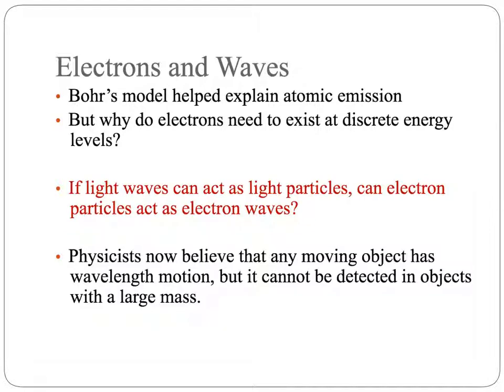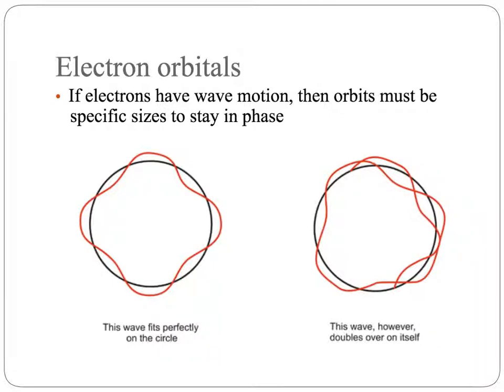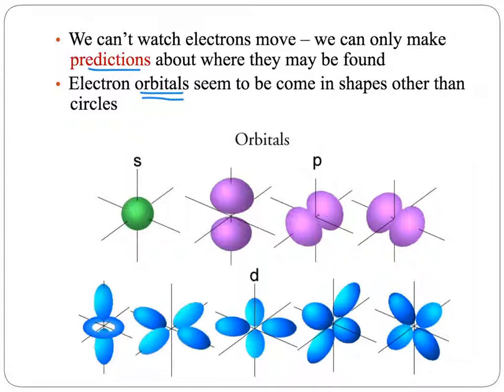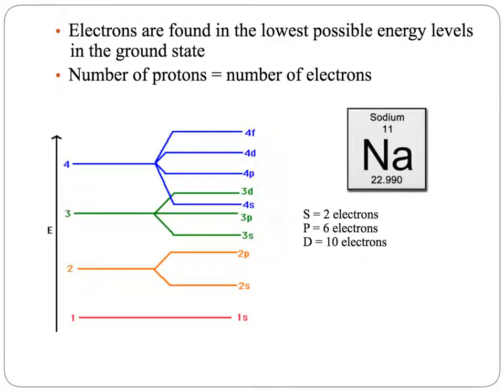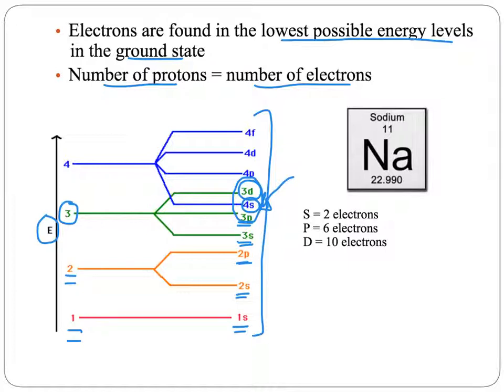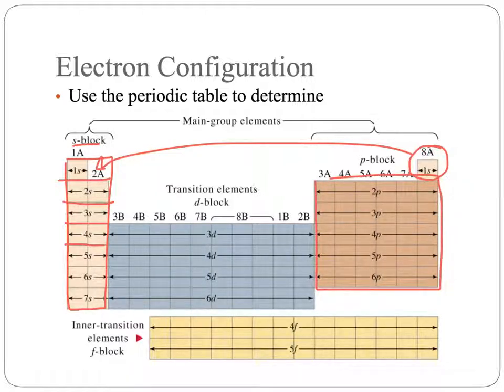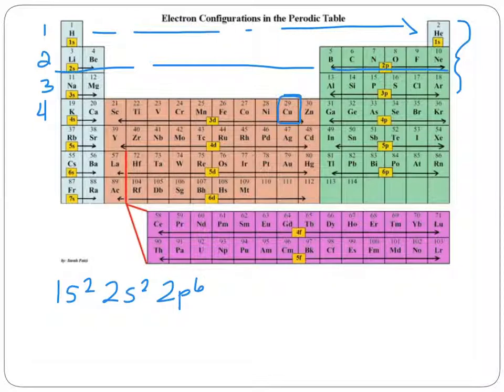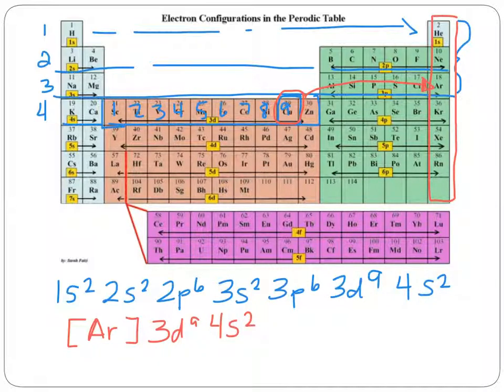Atomic Structure Module 7-3